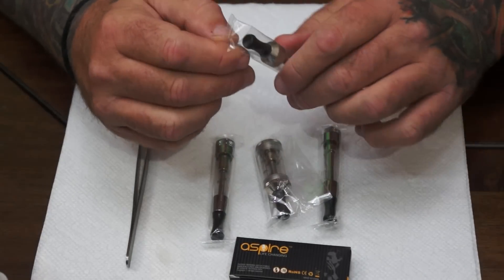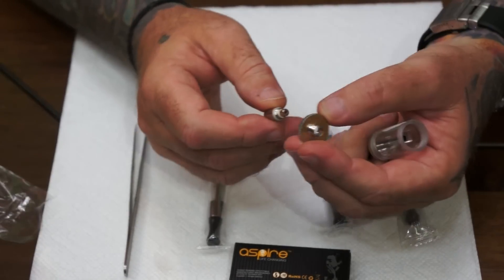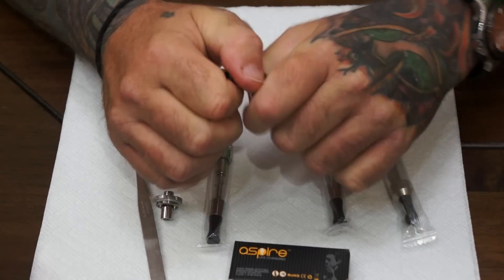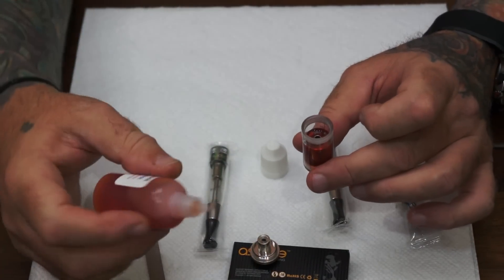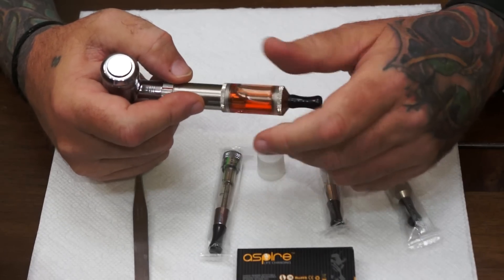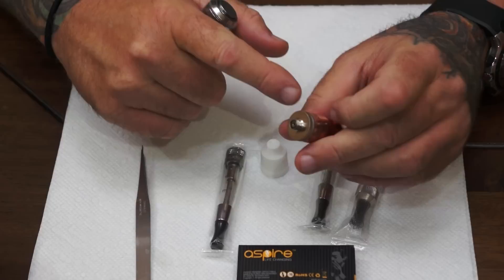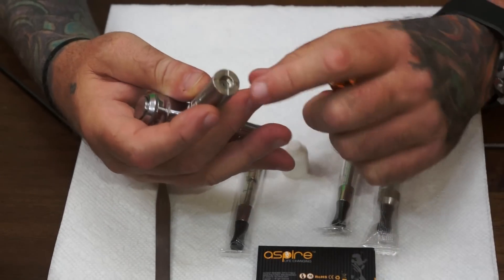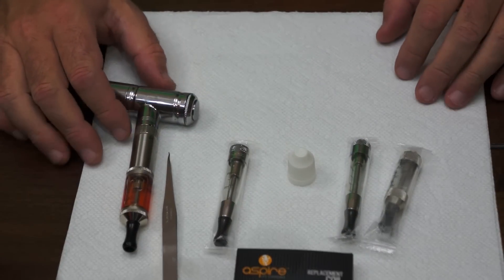The Aspire BDC from NHALER.COM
A quick instructional, how -to Video of the ASpire BDC (Bottom Dual Coil) Cartomizer Line, from Nhaler.Com